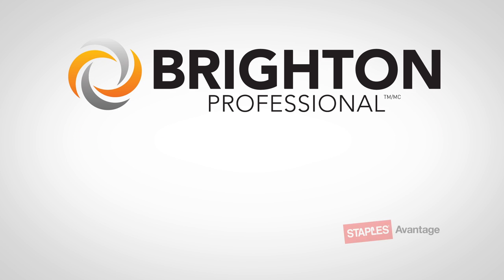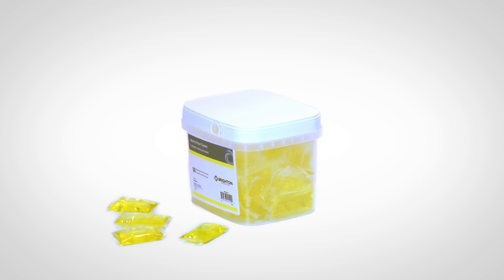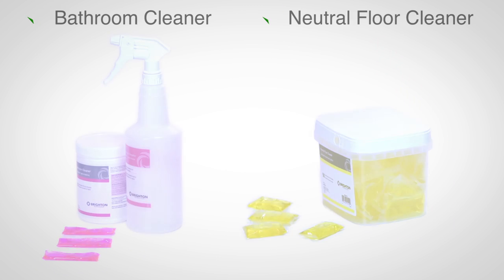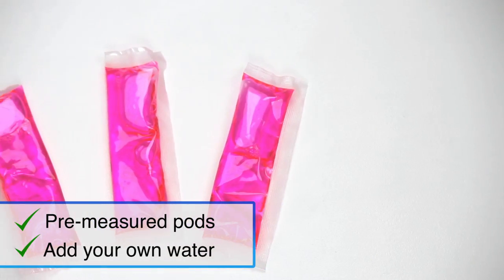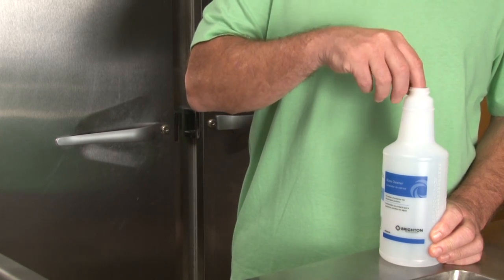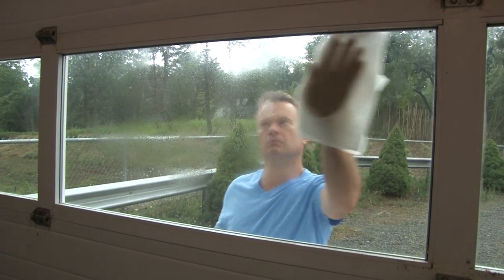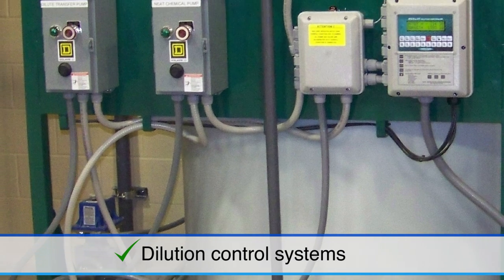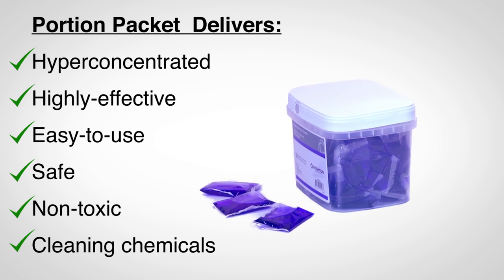Introducing Portion Packet – Dissolvable Liquid Pods – Janitorial and Sanitation Cleaning Solutions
Welcome to Portion Packet from Brighton Professional®

Brighton professional is now offering a unique line of 5, soon to be 6 different cleaning chemicals that has taken the concept of the “pod” mostly commonly known in laundry and dishwashing and applied it to janitorial, housekeeping and breakroom cleaning supplies.
The same convenience, simplicity and value can now be enjoyed in glass cleaner, all purpose cleaner bathroom cleaners, neutral floor cleaner and heavy duty floor cleaner.
We are anticipating introducing a disinfectant to the product line-up later in the year
The premise is, if all cleaning products are upwards of 95% water, why are we paying for the production, shipping and storage of all that water? Why not just buy the concentrate in pre-measured pods and add your own water?
Just drop in a Portion Packet into a quart bottle or mop bucket and add your own water!
There is no need to cut tear or open Portion Packets
The packaging completely dissolves in less than a few minutes and you’re ready to clean!
FINALLY  there is a simple solution that fills the gap between:
• expensive branded RTU products
• the complex and often wasteful  free-poured concentrates
• and the inexpensive, yet highly dilutive and contractually laborious dilution control systems.
Portion Packets offer a comprehensive assortment of hyper-concentrated, highly effective, easy to use, safe, non-toxic cleaning products at a compelling price point.
When your clients choose Brighton Professional Portion Packets they are making a conscious decision to refuse, reduce, reuse and recycle, all of which will reward their bottom line.